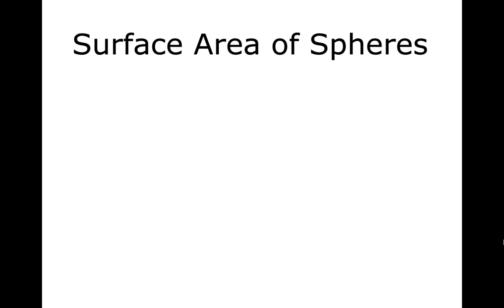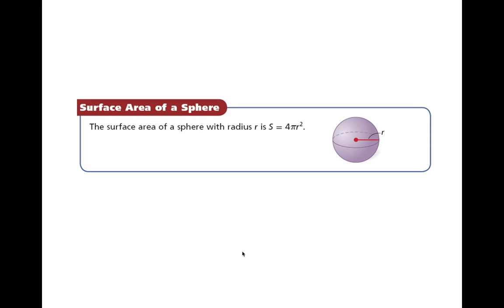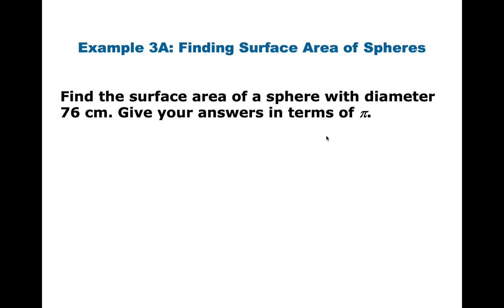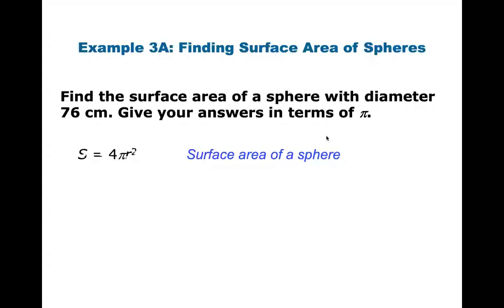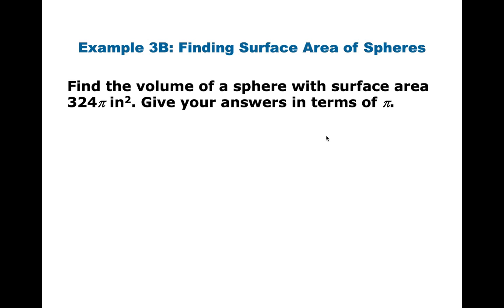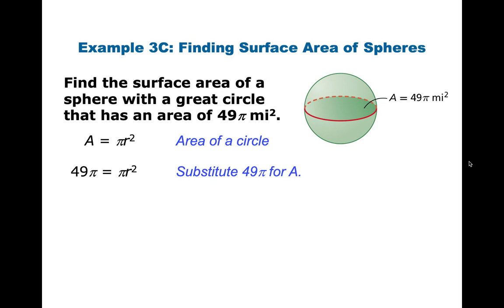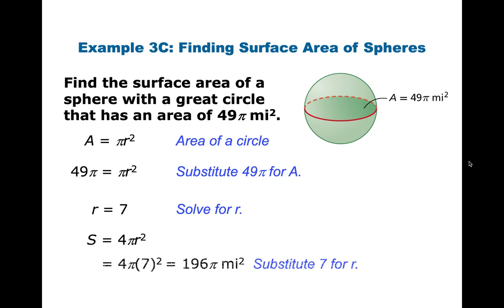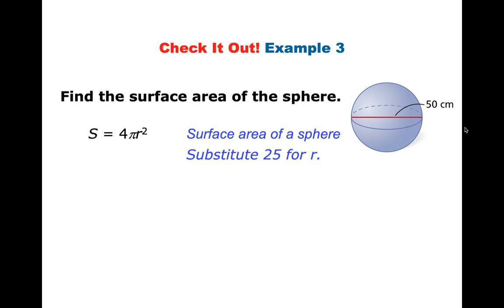Surface Area of Spheres